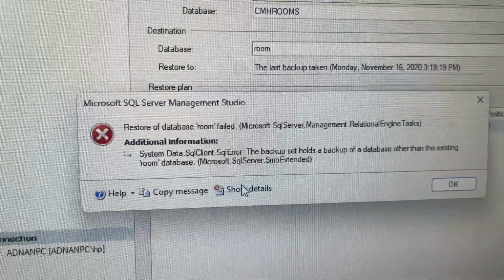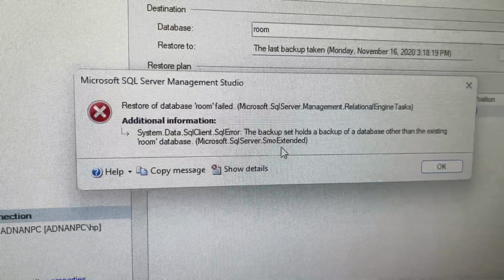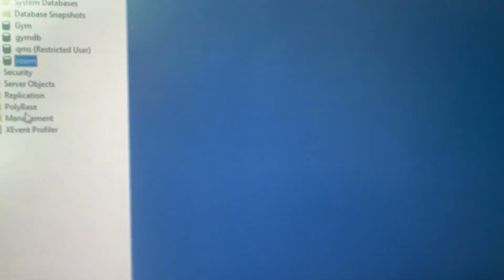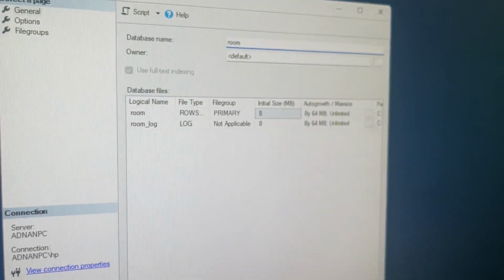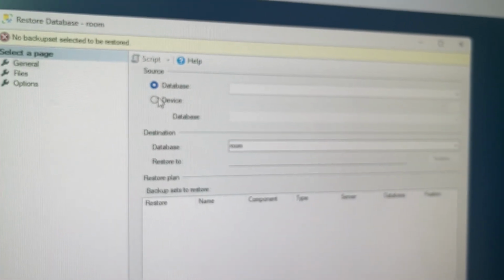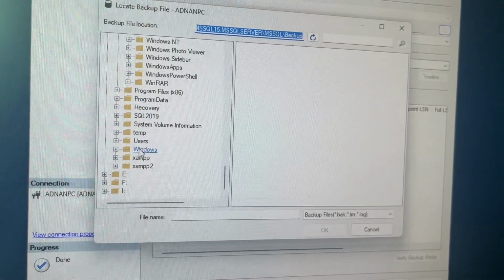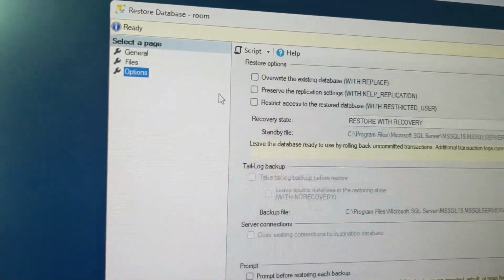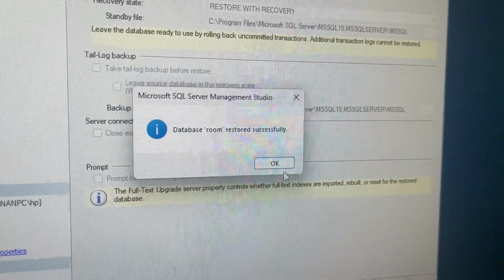[SOLVED] How to Restore SQLServer Database From backup file | Restore Database Failed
SMO.Extended

This issue often occurs when you are trying to restore a database to a target database that has a different name, or when the system detects a mismatch between the current database and the backup set's metadata. We demonstrate the simple, one-click fix that changes this error into a successful restore.
Make sure to check that you are restoring the correct backup file to the intended database!
This solution works for SQL Server versions 2016, 2017, 2019, 2022, and with Microsoft SQL Server Management Studio (SSMS).